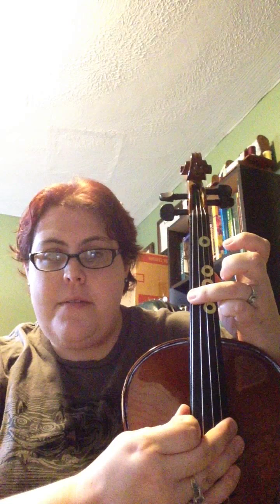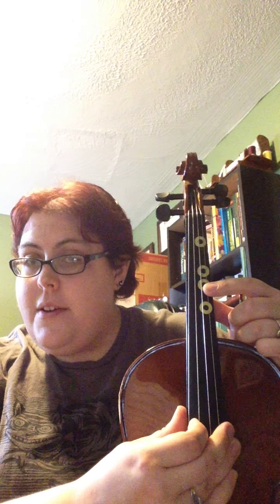A Christmas Canon Viola